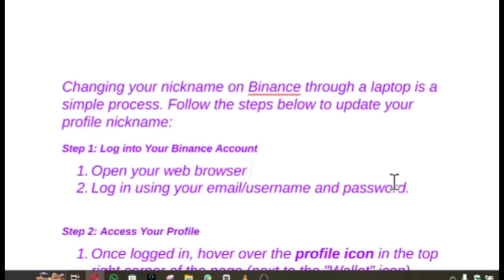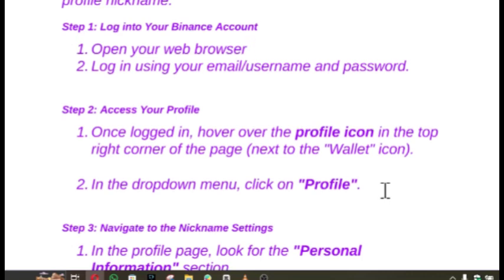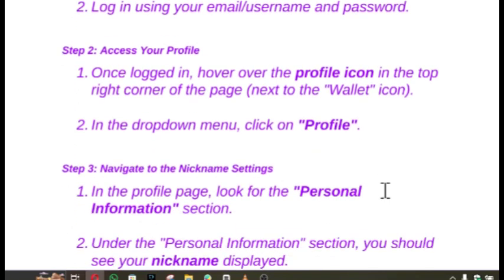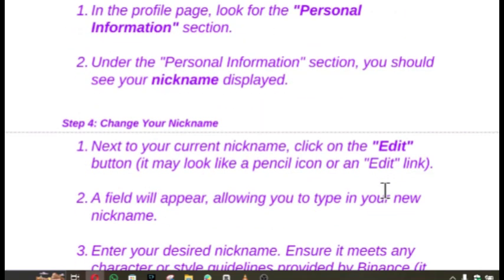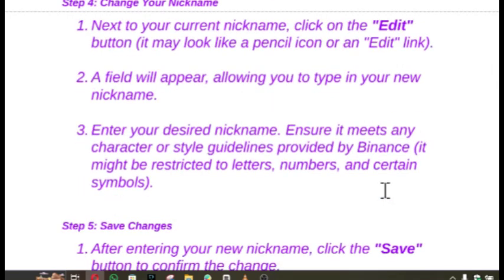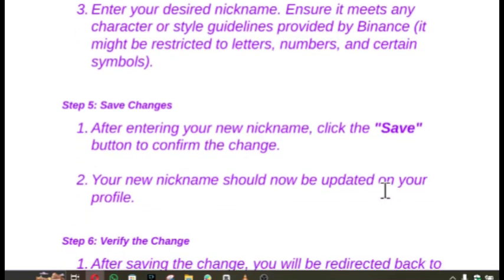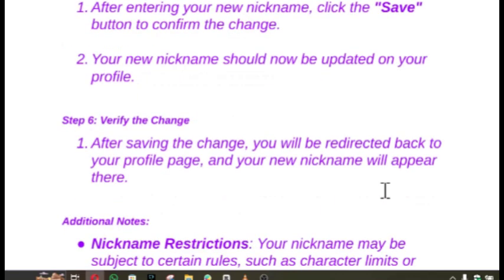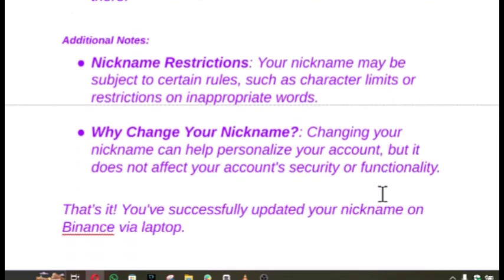HOW CAN YOU CHANGE NICKNAME ON BINANCE USING A LAPTOP?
In This Video, you will learn about HOW CAN YOU CHANGE NICKNAME ON BINANCE USING A LAPTOP?